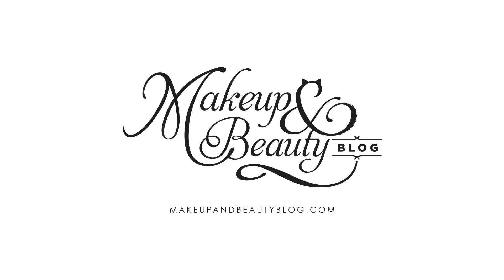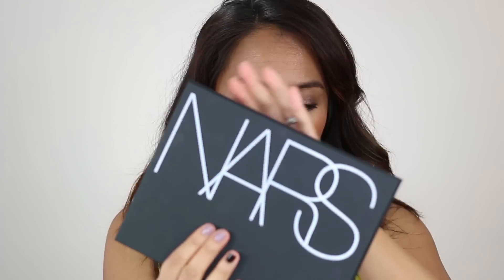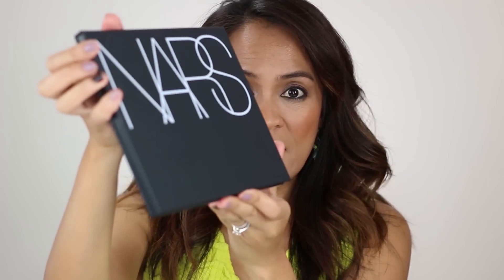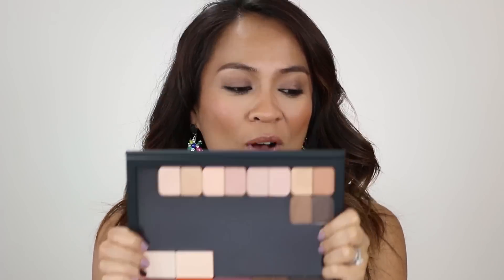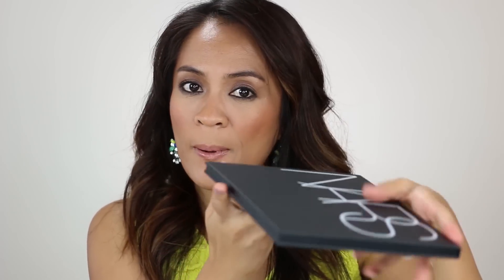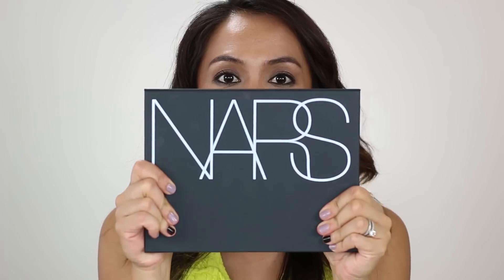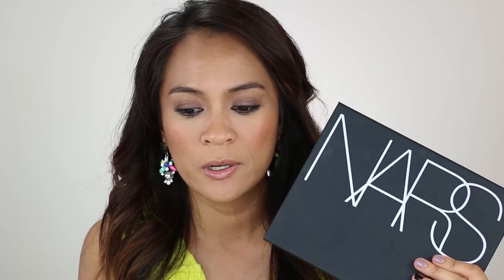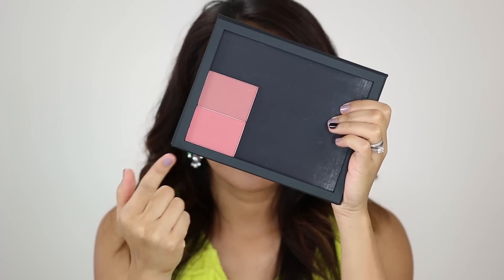NARS PRO Palettes, Large and Small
OK, what if there was a gas station, but instead of gas they had NARS makeup, and all you did was just roll up and point to a bunch of refill pans, and they'd fill one of the Large or Small NARS Pro Palettes for you? Fill 'er up! Then you'd be on your merry way. Of course, there would also have to be a convenience store area where you could buy Vitamin Water and cat food, because no respectable makeup station would be missing those two things, obviously. :)

PRODUCTS MENTIONED
NARS Small Pro Palette ($14)

Karen